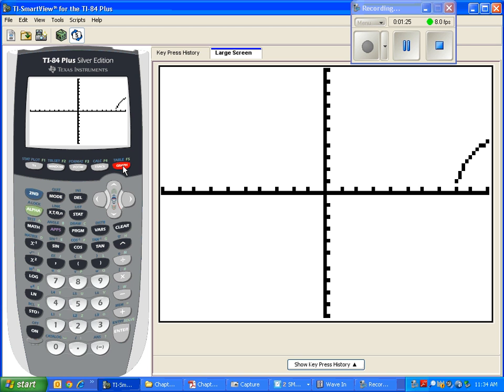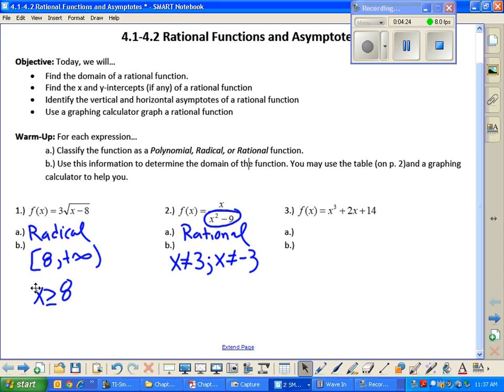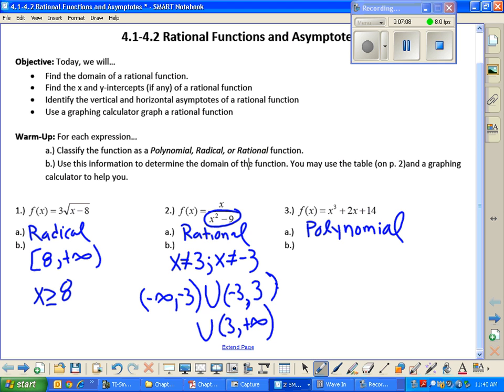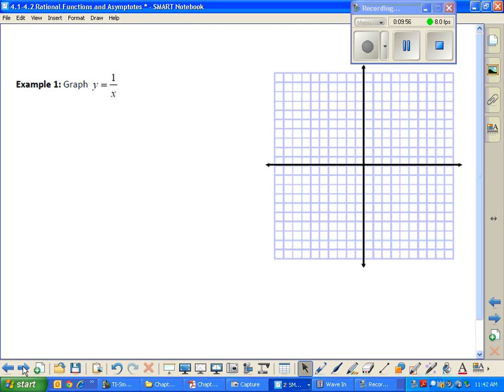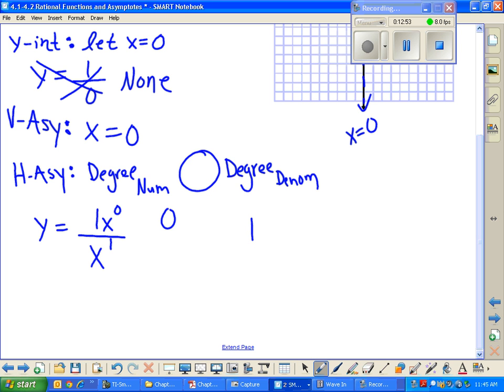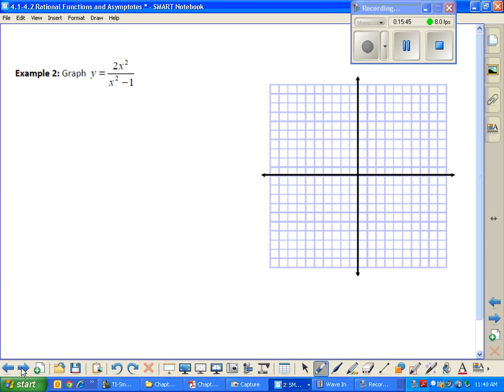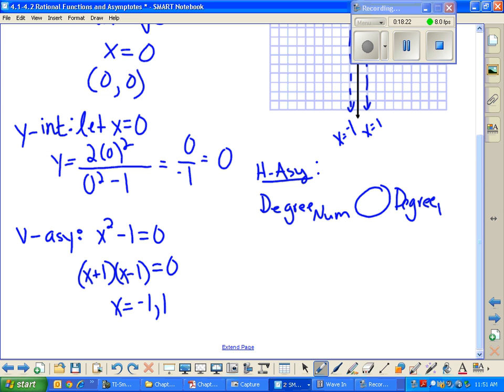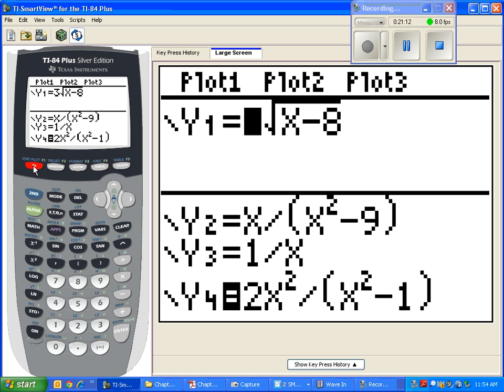4 1 4 2 Graphing Rational Functions All